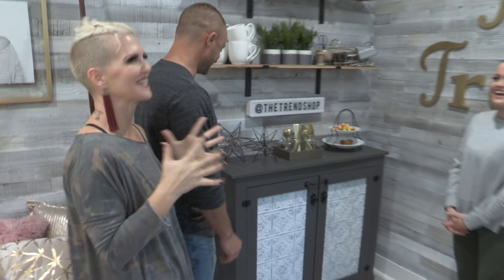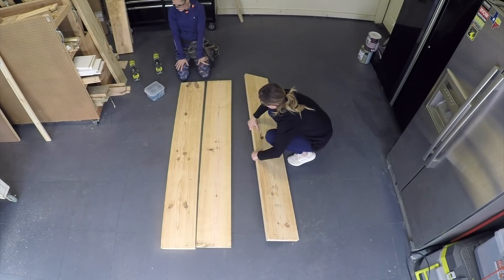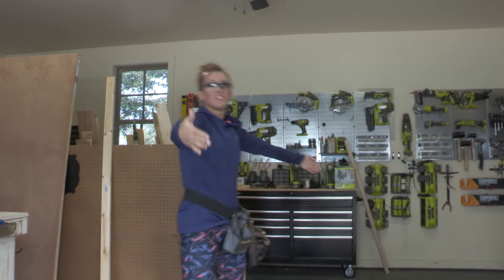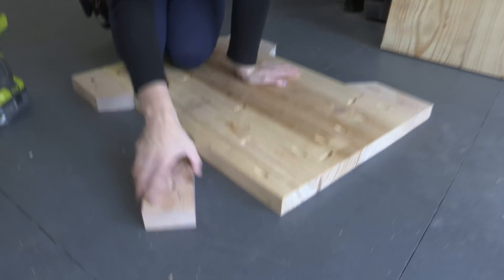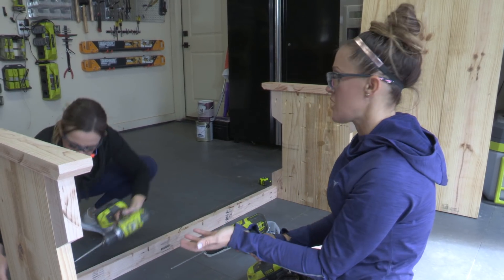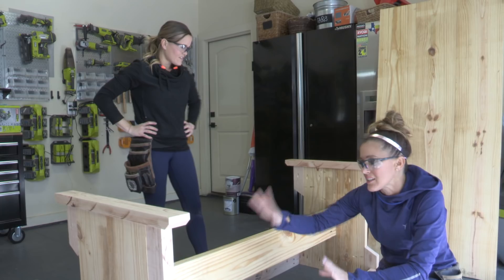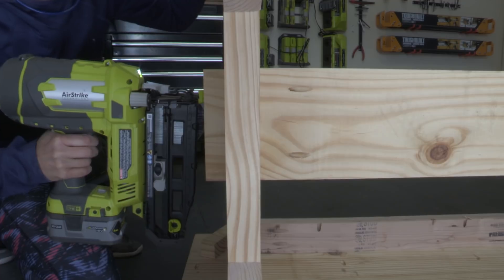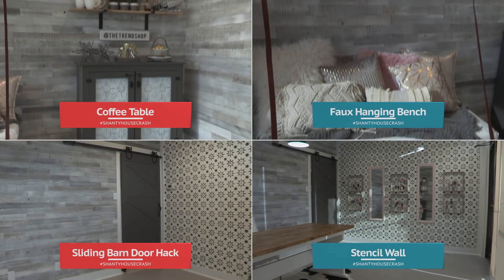Pew Bench Farmhouse Table for $65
Build this DIY Pew Bench inspired Farmhouse Dining Table with only 8 boards and $65 in lumber!

Glu-Bot - BEST glue bottle ever!